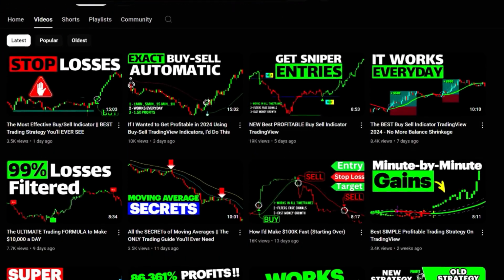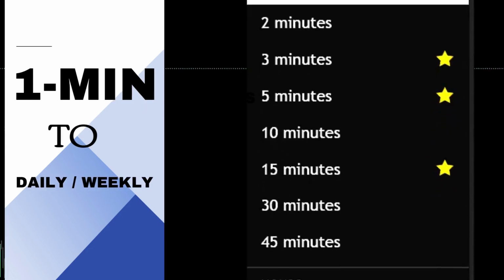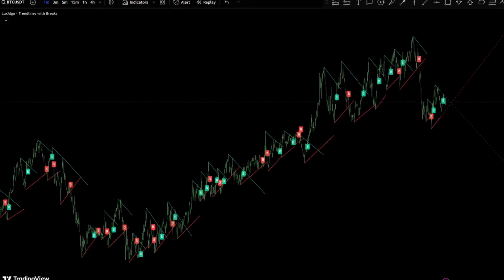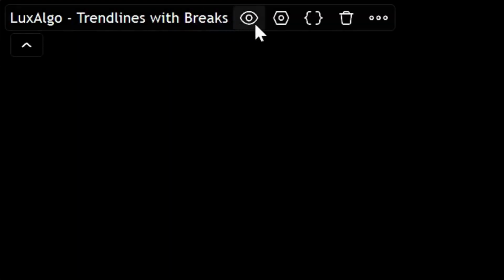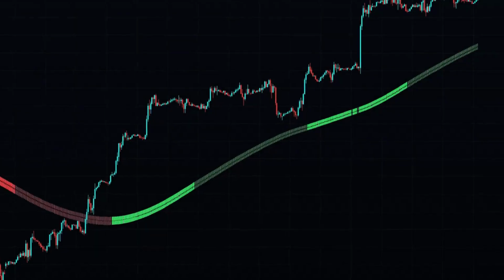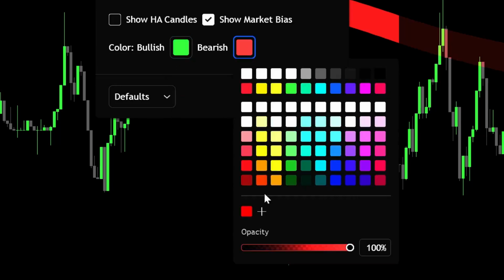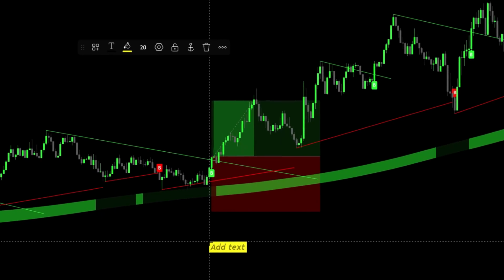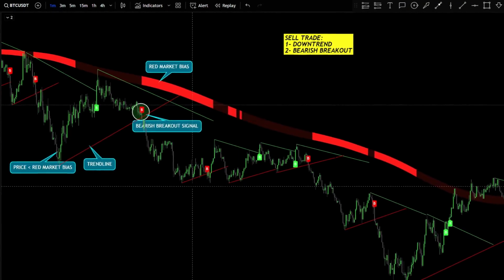Trading for Dummies: Auto Trendlines Made EASY (Finally!)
"Trading for Dummies: Auto Trendlines Made EASY (Finally!)" 🚀 Tired of staring at confusing charts and losing trades? If you've ever felt like trading is just too complicated, you're not alone! In this video, TradeGenius breaks down a simple yet powerful scalping trading strategy using automated trendlines and a reliable buy and sell indicator. 📈

We're taking the guesswork out of trading. Yes, you heard that right! "Trading for Dummies: Auto Trendlines Made EASY (Finally!)" is your ticket to understanding how to maximize profits with a straightforward system. No more complex jargon or endless hours of analysis. Just clear, actionable steps to help you catch those quick scalping wins! 💰

Imagine seeing clear buy and sell signals right on your chart. That's what our buy and sell indicator does! We'll show you how to set it up and use it in conjunction with our auto trendline strategy to identify high-probability trades. This scalping trading strategy is designed for anyone, even if you're a complete beginner. 👶➡️🧑‍💼

"Trading for Dummies: Auto Trendlines Made EASY (Finally!)" is all about simplifying your trading journey. We'll show you how to:

✅ Set up your auto trendline indicator.
✅ Use the buy and sell indicator for precise entries and exits.
✅ Implement a proven scalping trading strategy for quick gains.
✅ Maximize profits with consistent trading techniques.
Are you ready to finally understand trading? Join the TradeGenius community and start seeing real results!

👉 Watch Now and Turn Your Trading Around! 👈